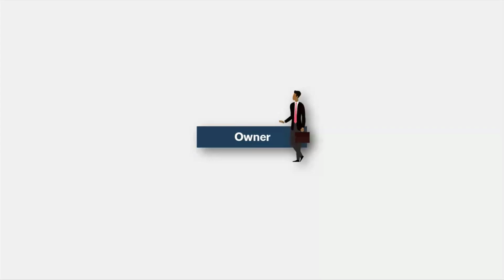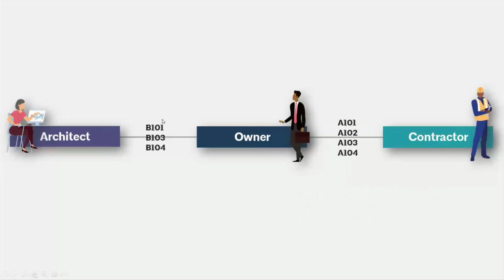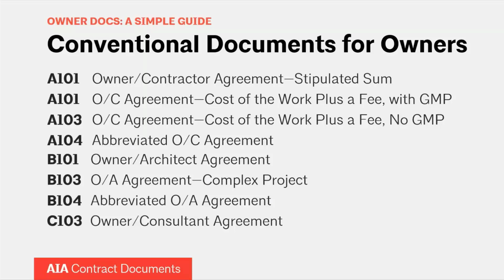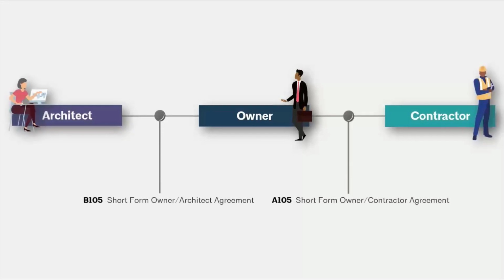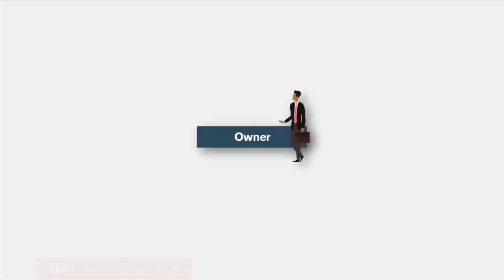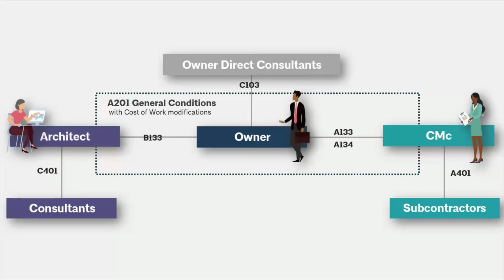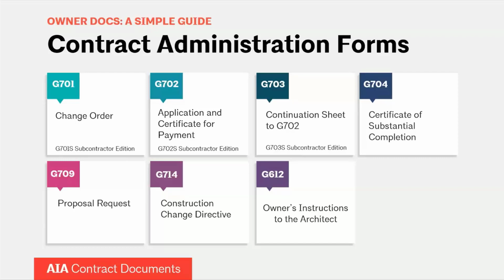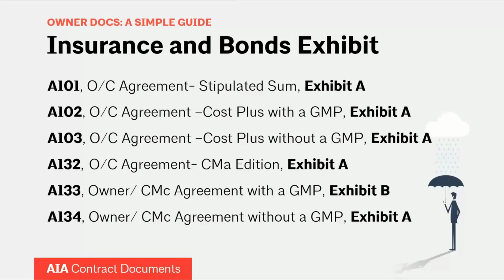Contract Documents for Owners: A Simple Guide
Owners and developers can't afford to waste time and money on contract disputes or work stoppages. AIA Contract Documents are widely-recognized and trusted by the AEC industry, so contracts tend to be signed faster with minimal disagreements. Using a standardized AIA document is considerably less expensive than starting from scratch with an attorney, not to mention less time and headaches.

This webinar provides a quick yet comprehensive overview of commonly used contract documents and how they may fit into your projects no matter the size or type. We review key characteristics and differences between some of the most used owner agreements, forms, and exhibits including Owner/Contractor agreements, Owner/Architect agreements, Owner’s Instructions to the Architect, Change Orders, and more.